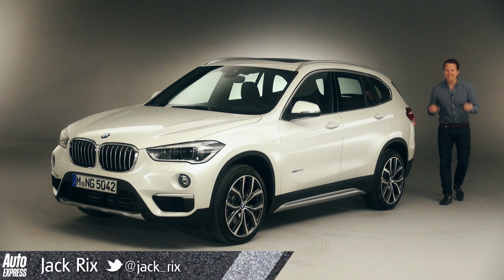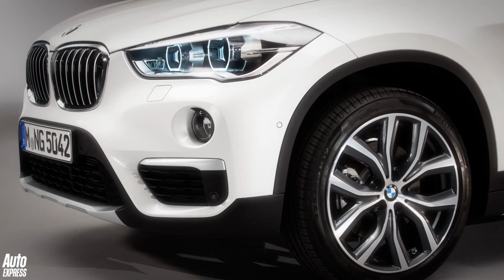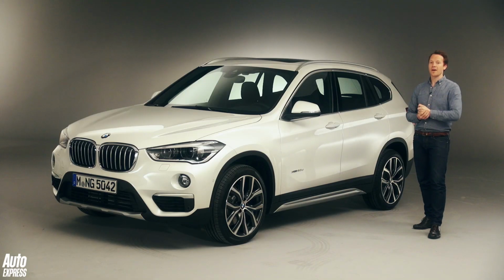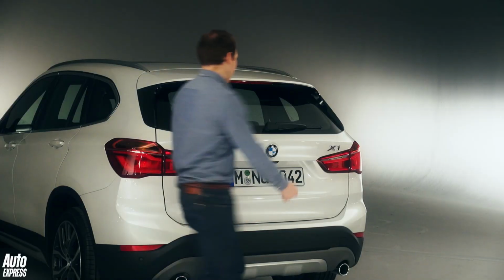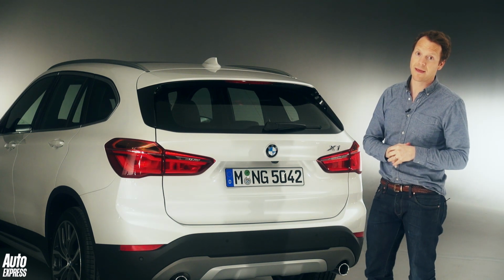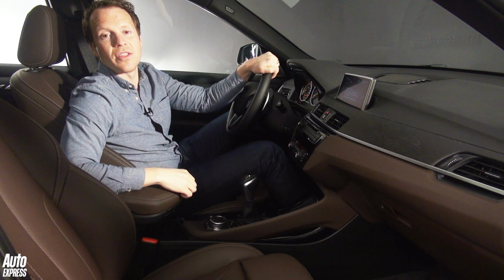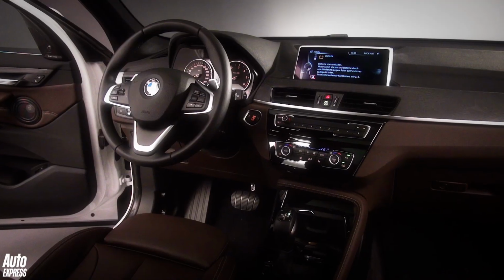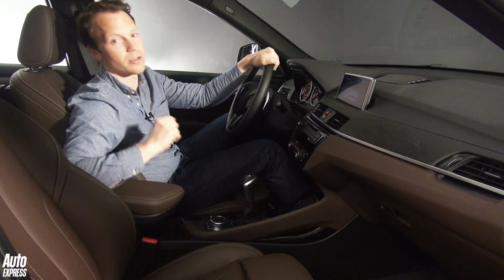All-new 2015 BMW X1 revealed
We take an exclusive look at the new BMW X1 SUV - the German brand's smallest model.  It's set to debut at this year's Frankfurt Motor Show with more style, space and rugged looks.